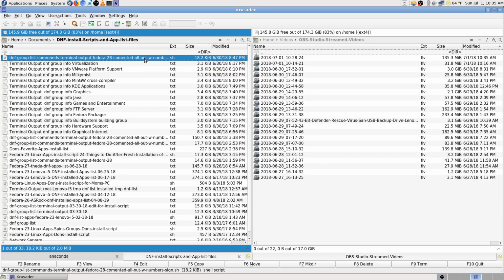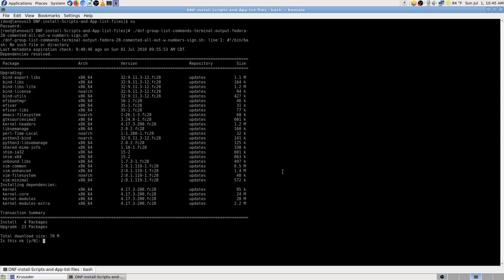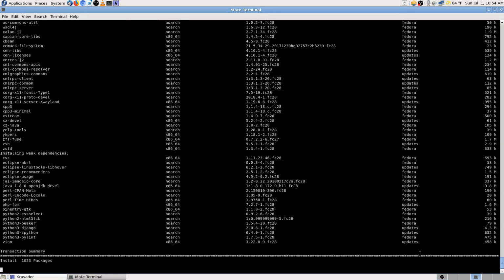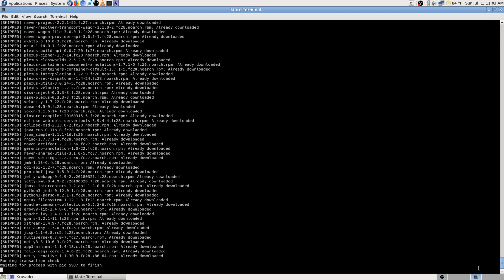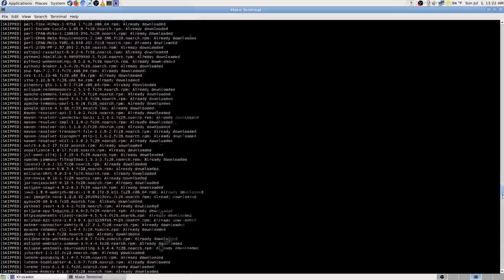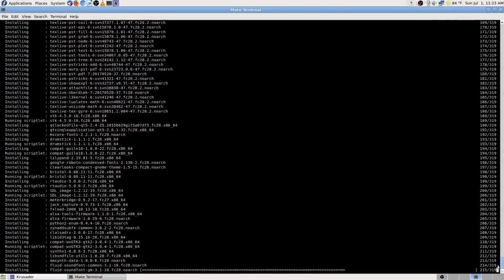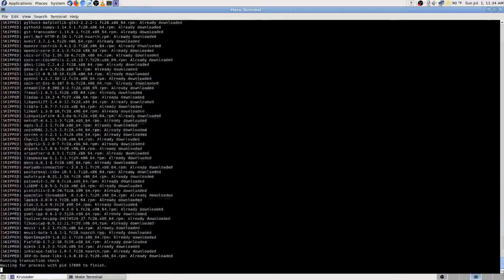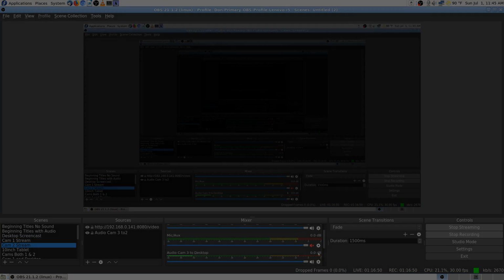Bit Defender Virus San Backup Drive, Running Fedora 28 Group Install Script, IBM Server Noise Pt34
Checking Bit Defender Virus San on USB Backup Drive, Checking over and Running my Fedora 28 Group Install Script, Italics or Parenthesis or Quotations Marks which one is the right word 9:55, Starting my Group Install Script 14:03, Checking over my Fedora 23 IBM MT-8085 C9U Desktop Web Server for Noise, Script is installing now 53:54, /IBM Noise is loud now 55:59, Taking IBM out to Garage to Blow it out with Air Compressor, Back inside Script is running well 1:30;22, I thought Stream was dropping frames but it looks ok 1:33:00 Breaking for Lunch Pt34.